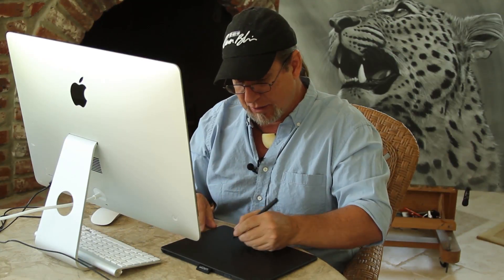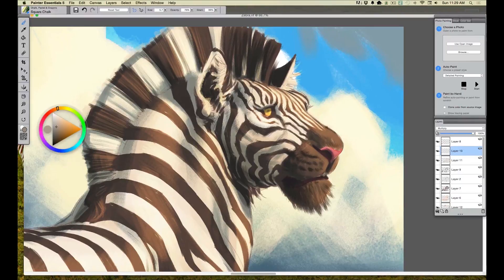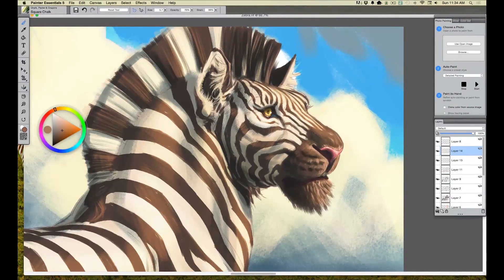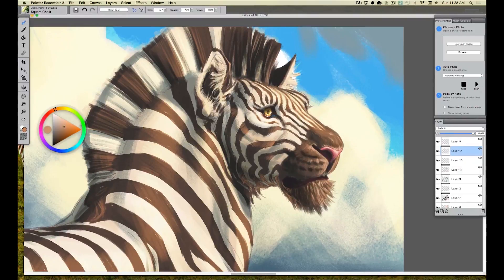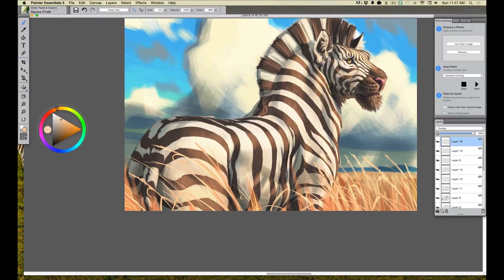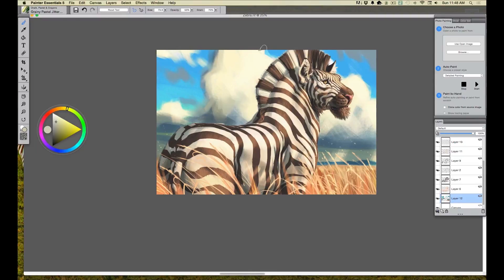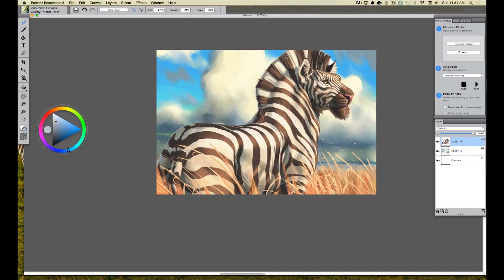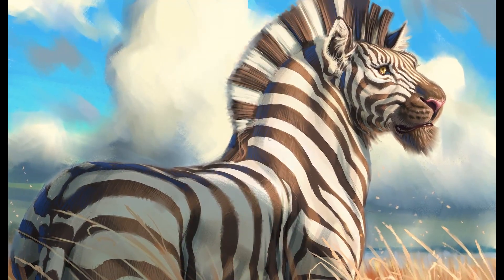Intuos Art: Corel Painter Essentialsで細部を仕上げる（日本語字幕付き）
アーティストのAaron BlaiseがIntuos Artの付属ソフトCorel Painter Essentialsを使って、絵の描き方のステップをご紹介します。
ここでは、細部を仕上げていきます。